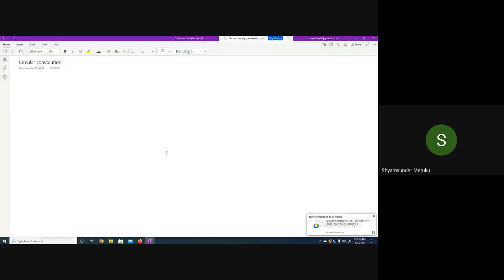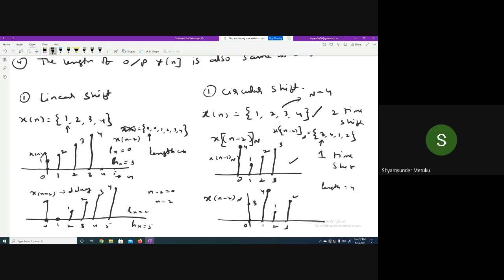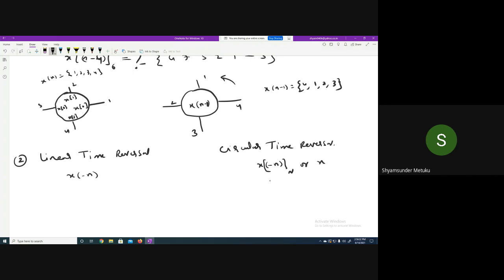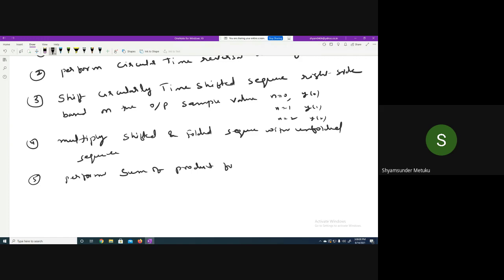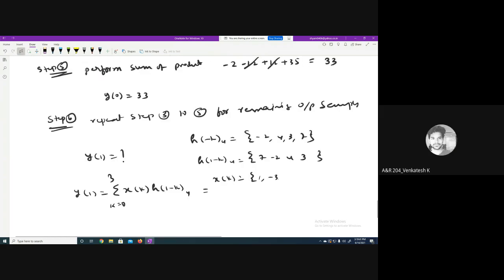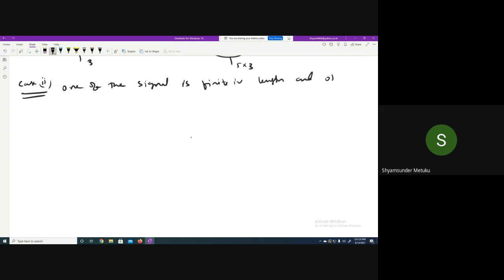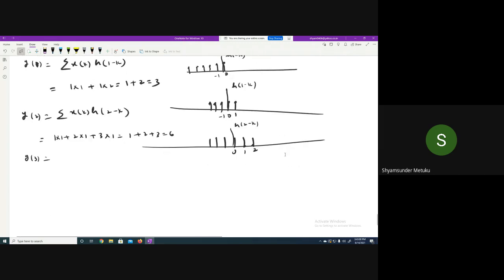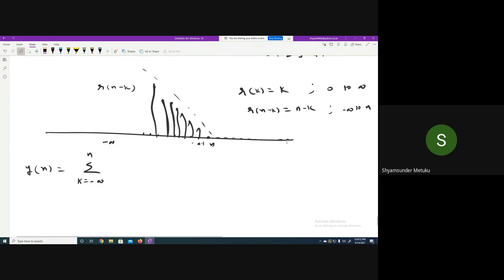class7 circular convolution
This lecture discusses about circular time shift.circular reversal and circular convolution